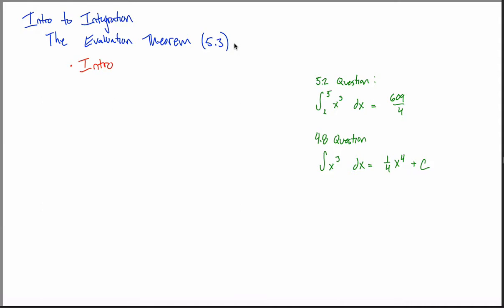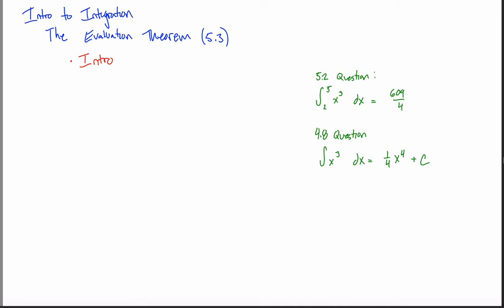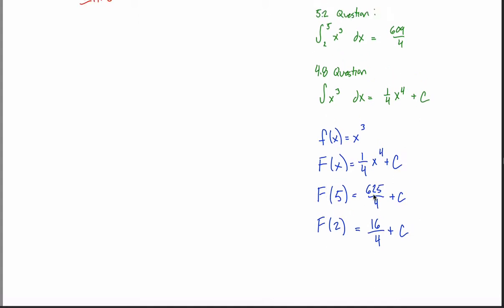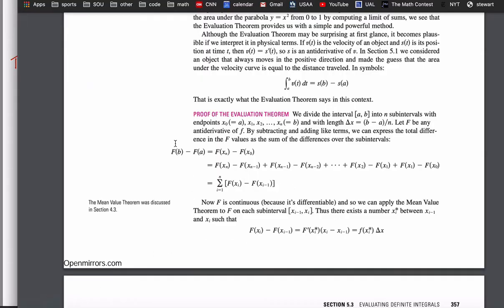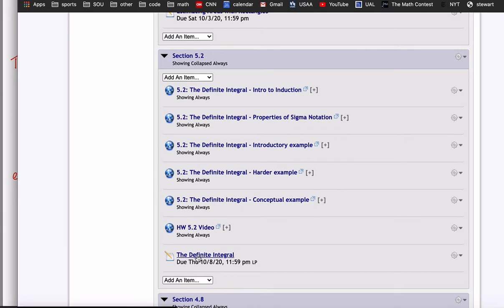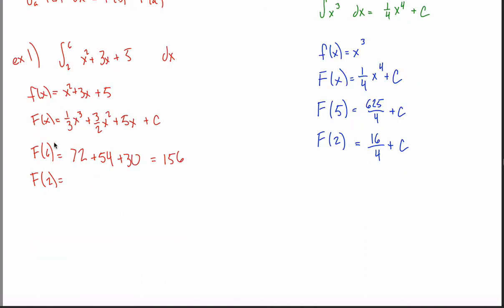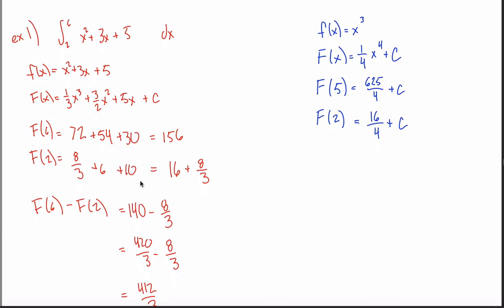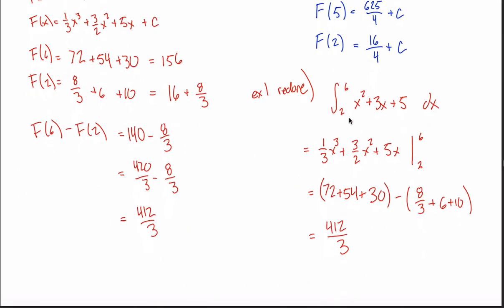5.3: The Evaluation Theorem - Intro